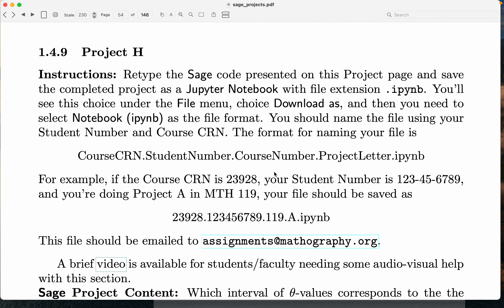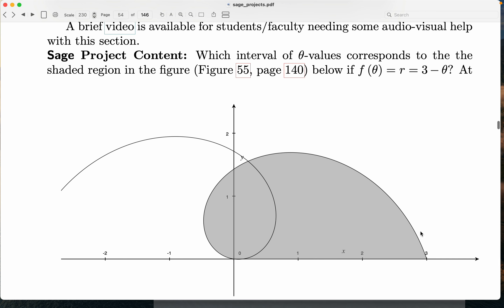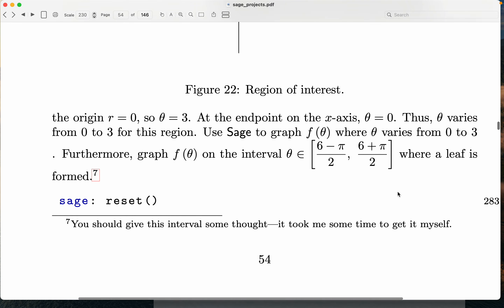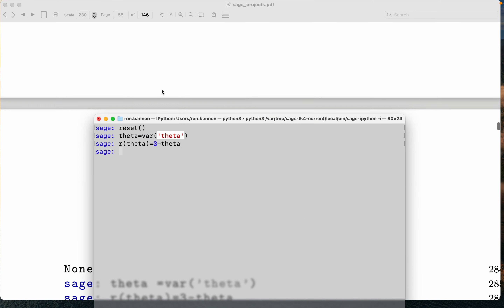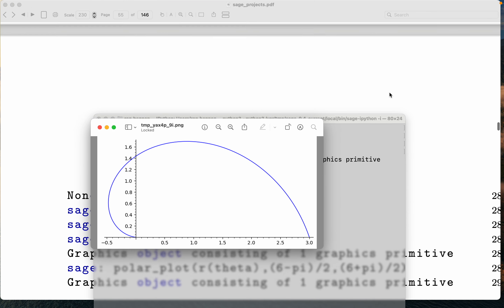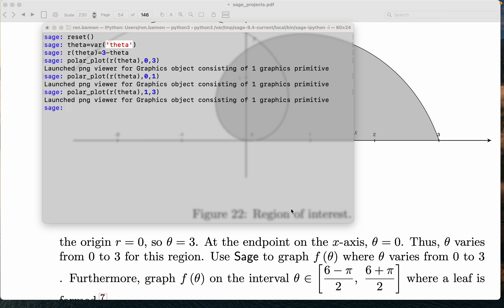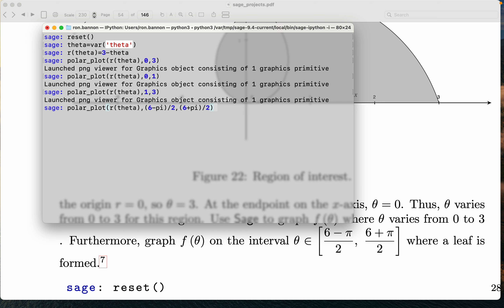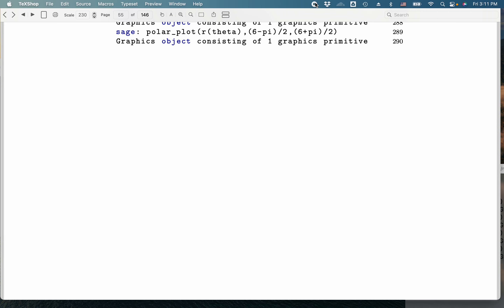sage project 120 h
Ron Bannon's Sage Projects.